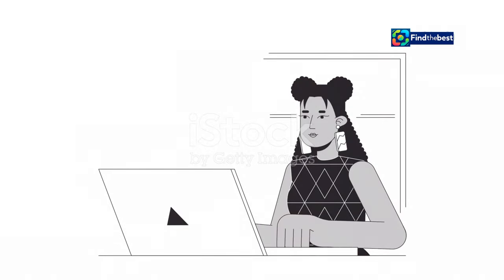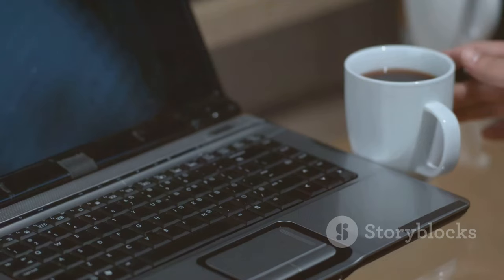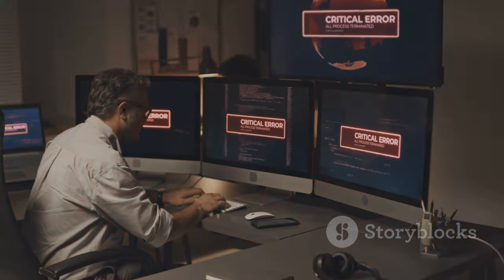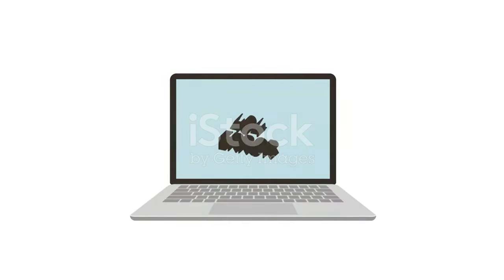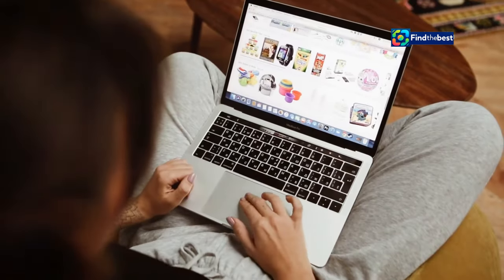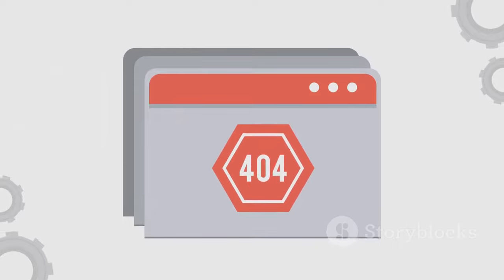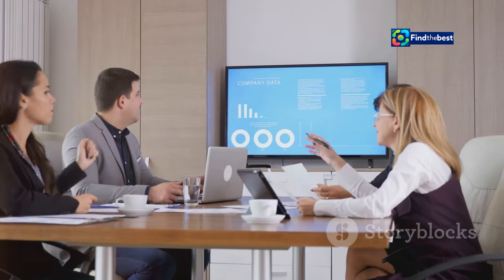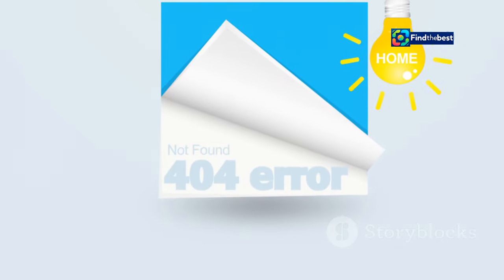"Troubleshooting the 404 Error on NZ-Ticketek: What You Need to Know! ️"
OUTLINE:
00:00:00 Like Getting Lost on the Internet Superhighway
00:00:56 Whoops! Common Web Wanderings That Lead to 404
00:02:30 The Web Server's Side of the Story
00:04:03 A Pinch of Tech, A Dash of Common Sense
00:05:34 Making Your Website 404-Friendly
00:06:32 When Errors Get Creative
00:07:27 Yes, You Read That Right!
00:08:19 Will We Ever Escape 404?
00:09:24 Navigating the Web with Grace, Even When Lost

In today’s video, we're diving deep into the frustrating world of 404 errors on NZ-Ticketek! 🚫🎟️ Have you ever encountered a "404 Not Found" message while trying to purchase your tickets? Don't worry, we're here to help!

In this video, we'll cover:
- 🔍 What the 404 error means and why it happens
- ⚙️ Common causes of the "NoSuchKey" issue
- 🛠️ Step-by-step troubleshooting tips to resolve your ticketing problems
- 📞 How to contact NZ-Ticketek support for further assistance

Whether you’re trying to secure tickets for a concert, sports event, or festival, we’ve got you covered! 🎶🏉🎉

If you’ve faced this issue before, share your experience in the comments below! 💬👇